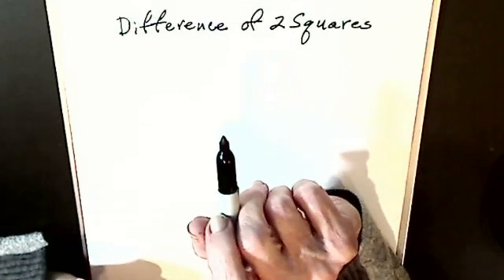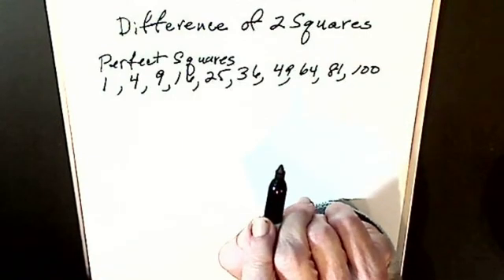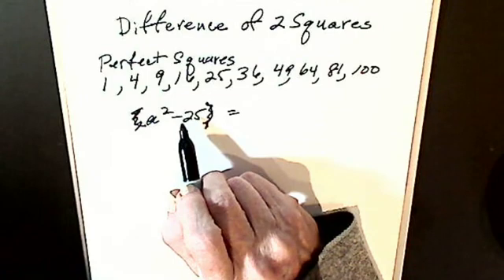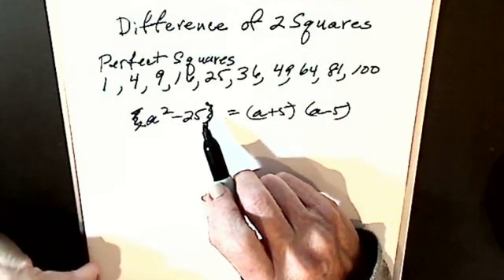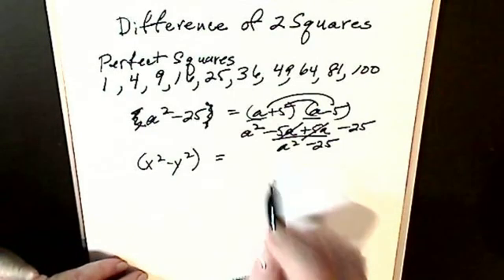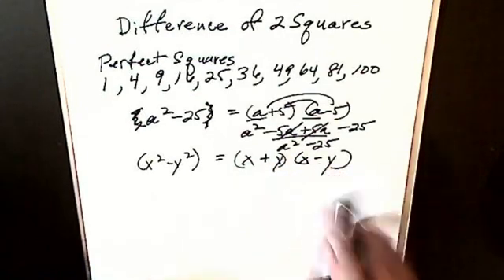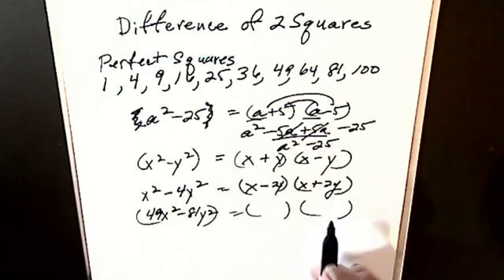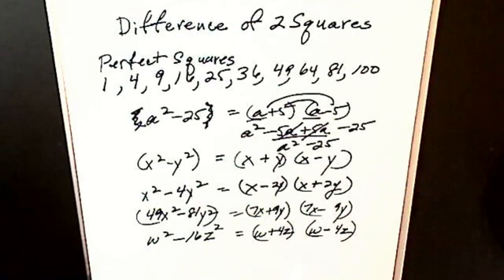Difference of 2 Squares MP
Difference of 2 Squares